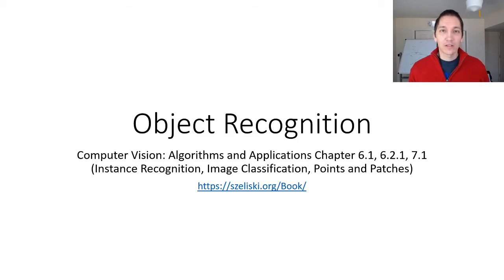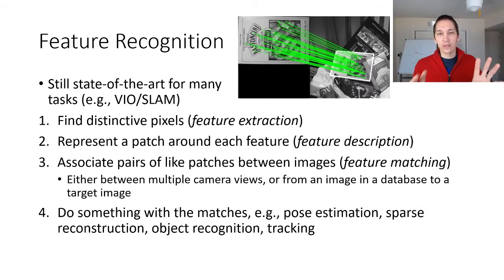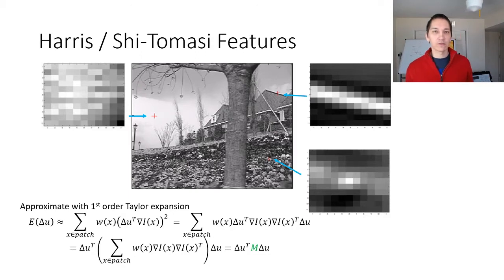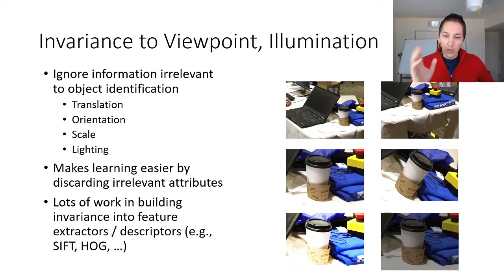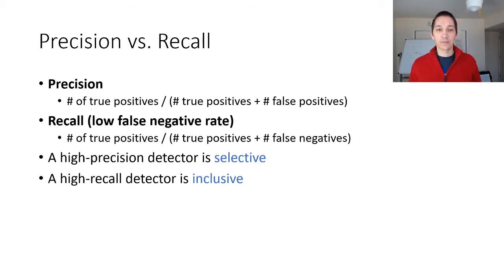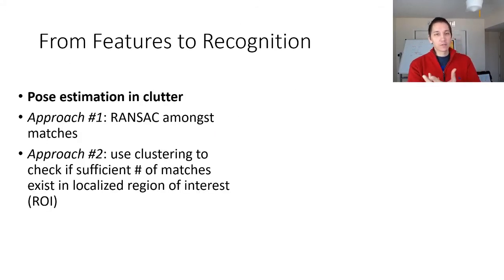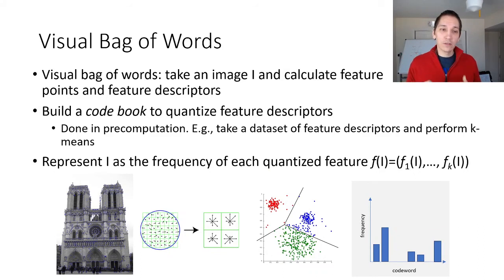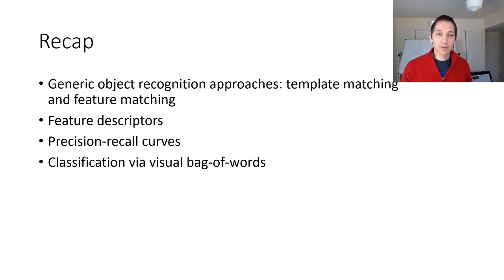CS498IR Offline Lecture 16: Object detection